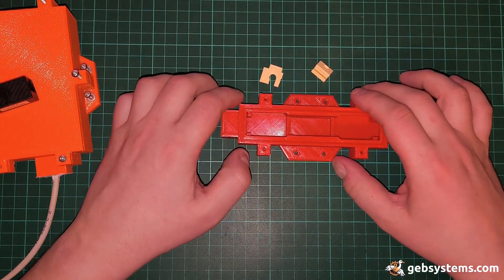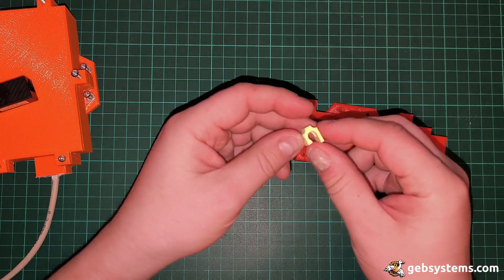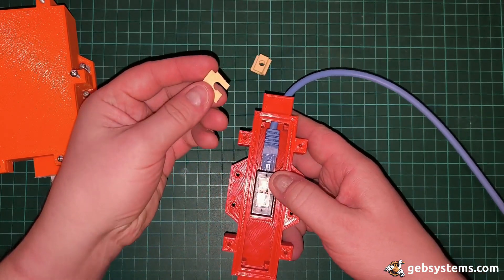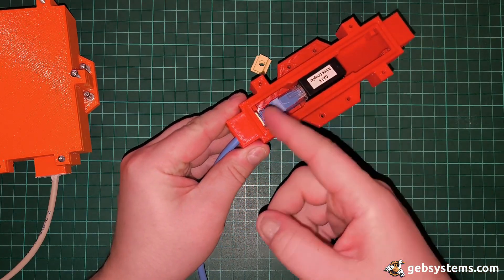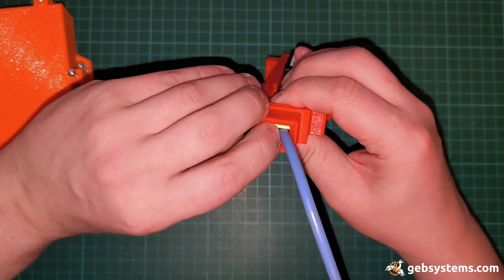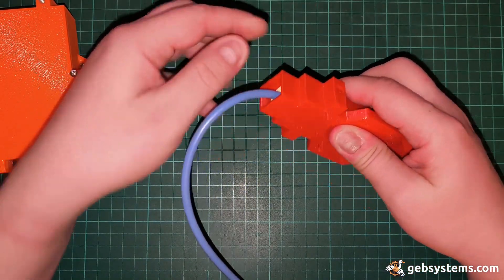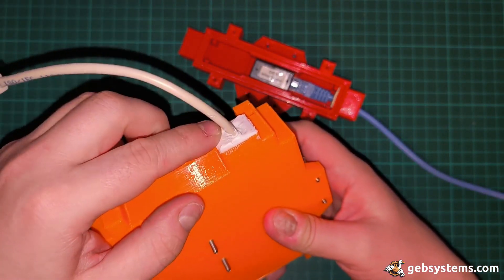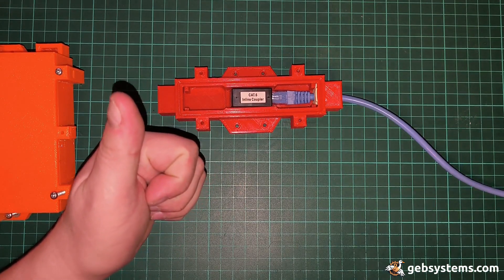Waterproofing my DIY 3D printed enclosures (new way)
I will now provide a brief overview of the waterproofing and dust-proofing measures implemented in my enclosure, which necessitates the insertion of an Ethernet cable

I would like to note that while the measures I am taking are not a guaranteed 100% solution with an IP rating, they do appear to be sufficient for a home automation setup